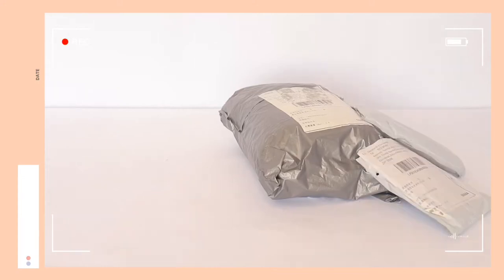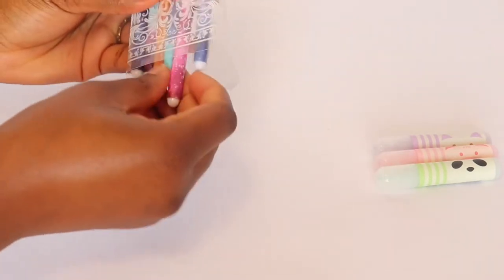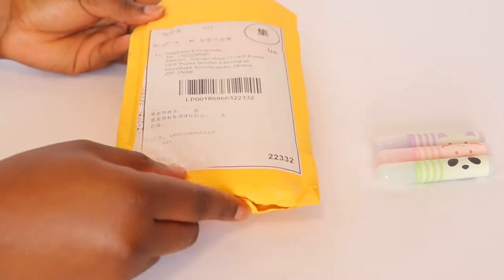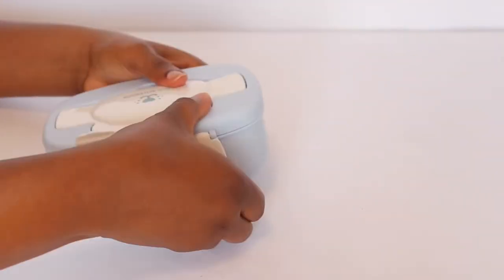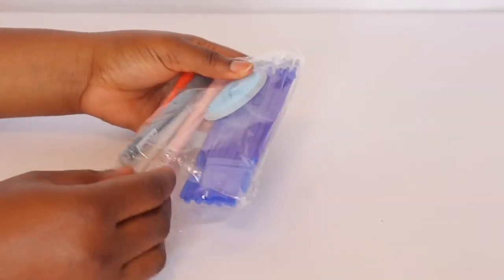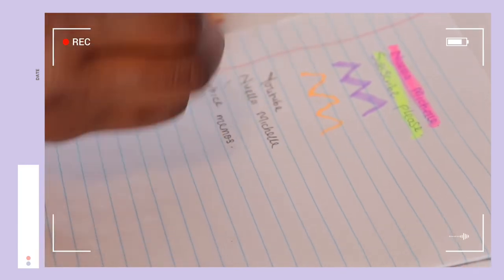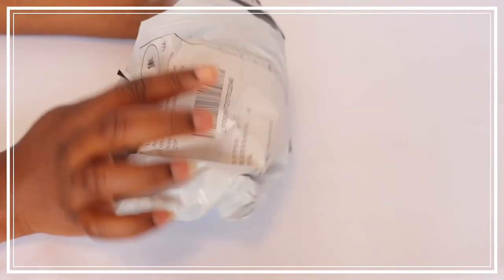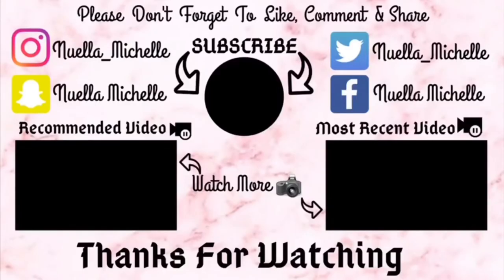ALIEXPRESS STATIONERY HAUL / BACK TO SCHOOL / NUELLA MICHELLE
Hello beautiful people, Today's video is about ALIEXPRESS STATIONERY HAUL, since its BACK TO SCHOOL SEASON and we all need new STATIONERY SUPPLIES for the new academic year.
I hope you guys enjoyed the video, all the links to the items would be done below according to how i showed them on the video. Thank you

P R O D U C T  L I N K S:
1: Mini Highlighters
2: 6pcs Black Pen
3: Oil Paint Brushes
4: Lunch Box
5: Water Bottle
6: Blue Pens and Erasers
7: Pencil Case
8: A4 Document Folder
9: Pink Metal Pen Holder
10: Cute Package Cutter

V I D E O S  Y O U  W O U L D  E N J O Y 😉. 👇🏼👇🏼

P L A Y L I S T  Y O U  S H O U L D N' T  M I S S:

All my love to you forever.
559 kisses!

Thanks for watching please don’t forget to like this video if you enjoyed it, share with a friend leave your comments and thoughts about this video and the videos you would like to see on this channel and please subscribe ❤️❤️

If you got to this part of the description box, you are awesome and I LOVE YOU.